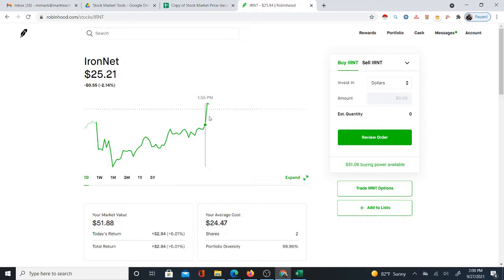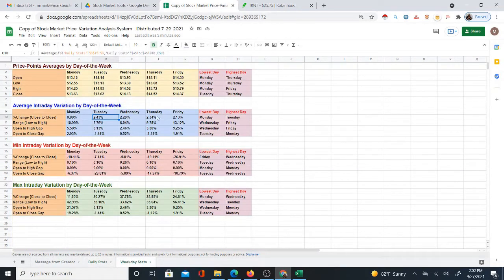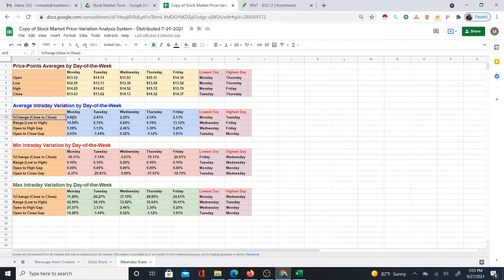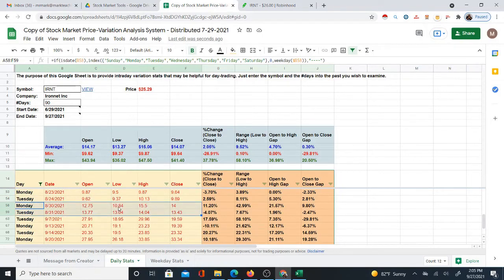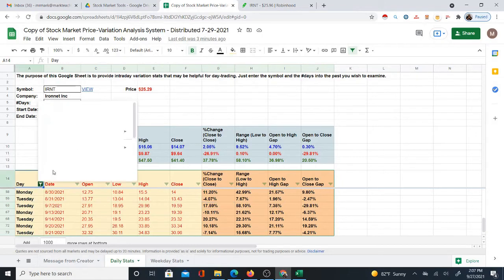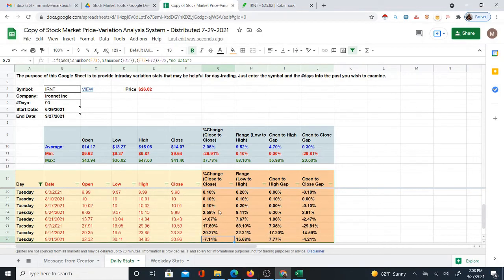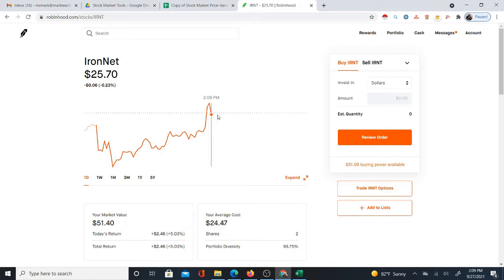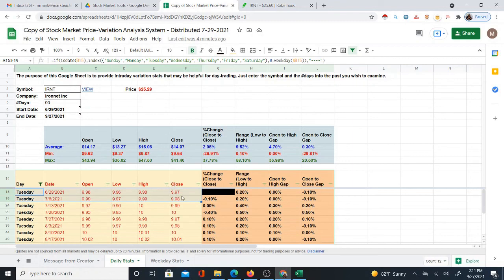Trading Stock Symbol IRNT and Making 5%+ Immediate Return in 1 Day (with Google Sheet - Free Copy)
I have discovered through careful analysis of stock market data that there are certain tendencies in price changes between different days of the week. I am now attempting to capitalize on these price variations starting with a small amount of $100 to test this approach and see what kinds of returns I can make. In this video see a stock I bought this morning (automatically by setting a limit price of 5% below previous closing price) that has already earned over 5% return in a single day...And I did the analysis for this purely with a Google Sheet. I did not even use charting!

NOTE: THE RESULTS OF THIS ANALYSIS CHANGES OVER TIME SO CONSIDER THE DATE OF THE VIDEO. THESE PATTERNS ARE NOT PERMANENT AND CHANGE OVER TIME.

There are more details and functions I need to add and they may come as updates or entirely new systems so stay updated...